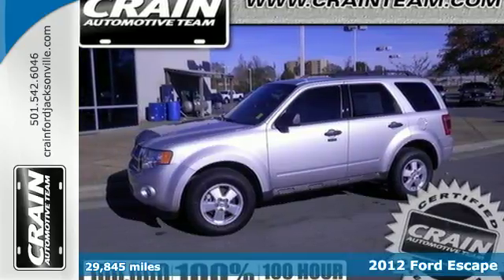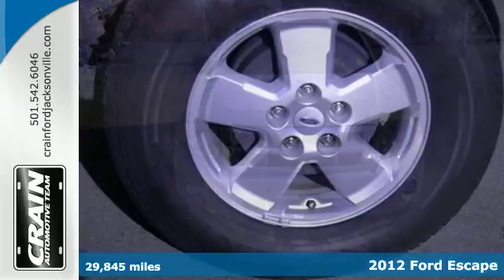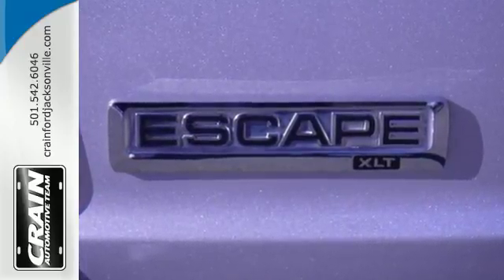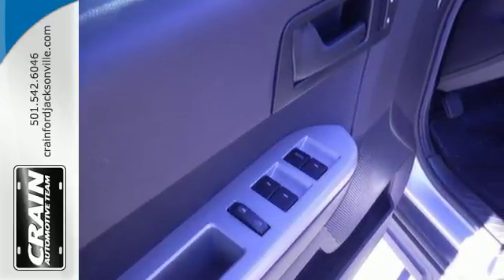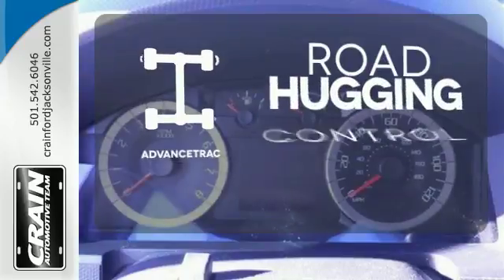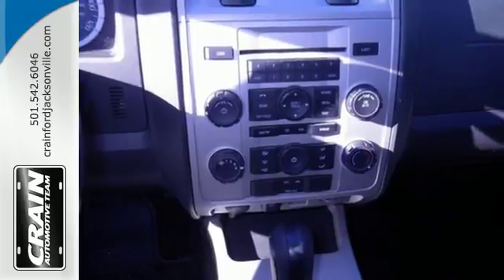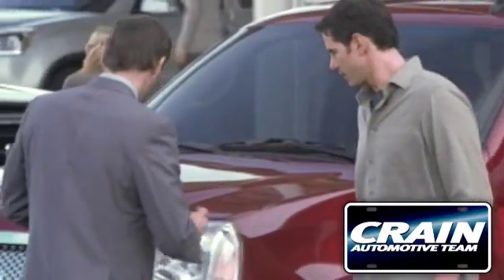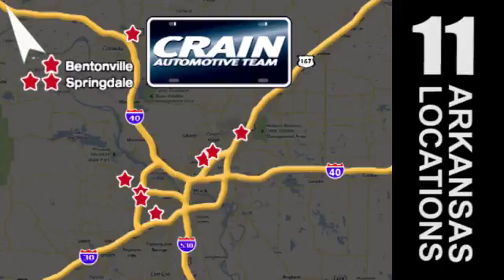2012 Ford Escape Little Rock AR Jacksonville, AR 4FT1328A - SOLD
Year: 2012
Make: Ford
Model: Escape
Trim: XLT
Engine: 3.0L V6 Cylinder Engine
Transmission: Automatic
Interior: Black
Mileage: 29845
Stock #: 4FT1328A
VIN: 1FMCU0DG8CKB62472
Check out this gently-used 2012 Ford Escape we recently got in.

Address:
1800 School Drive